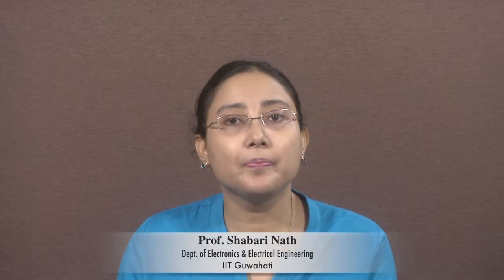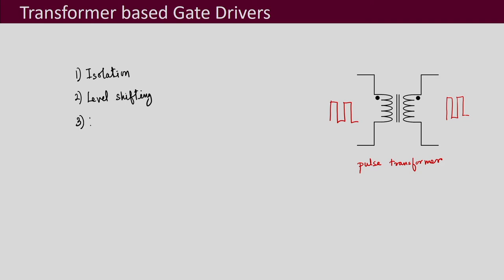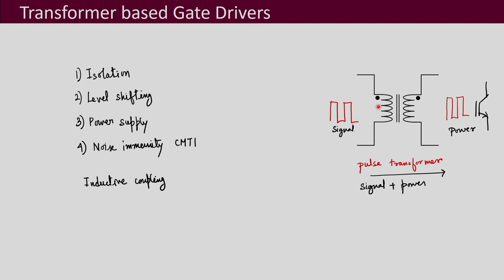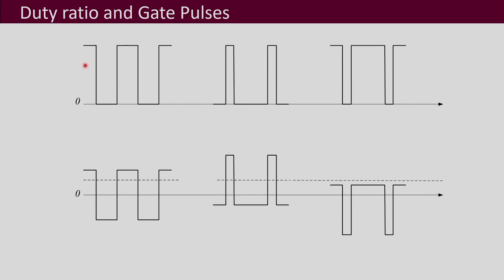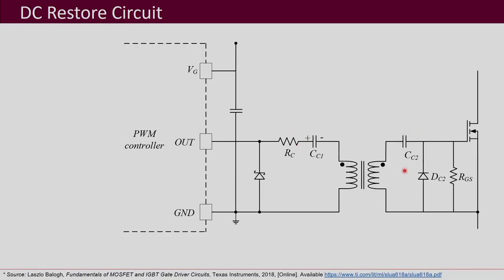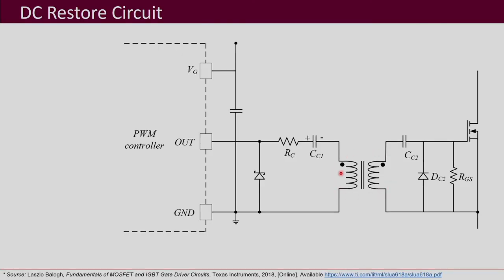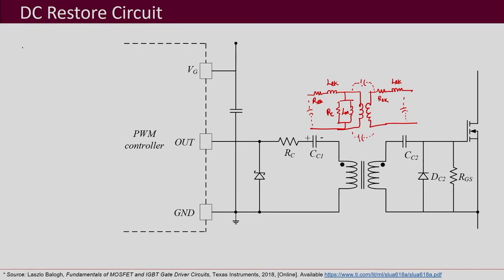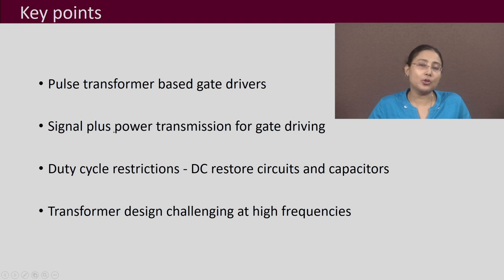Lec 28: Pulse Transformer based Gate Drivers